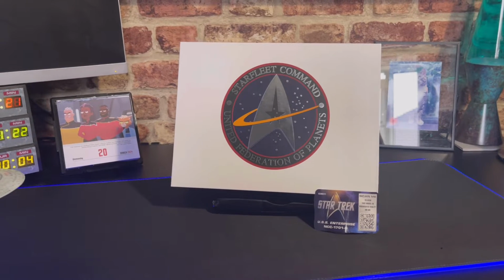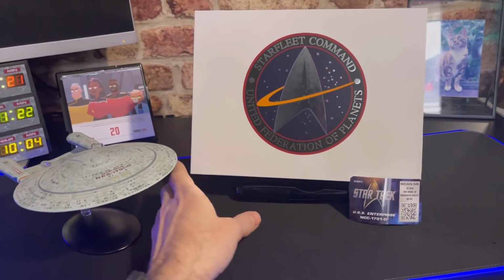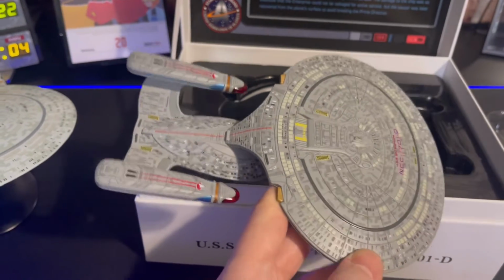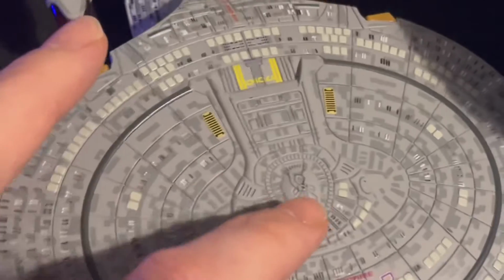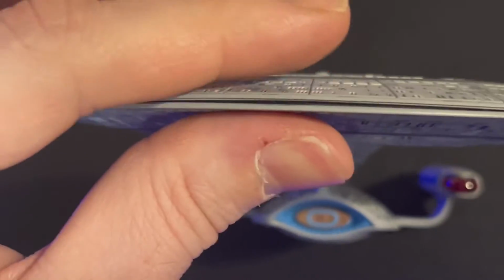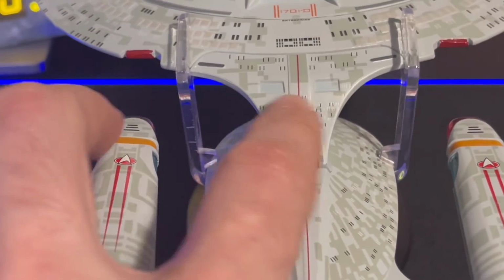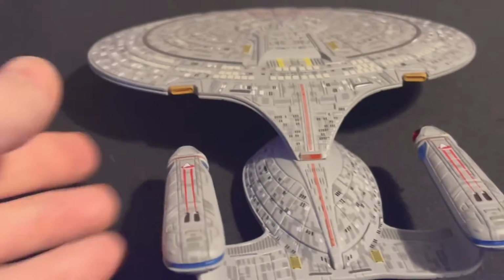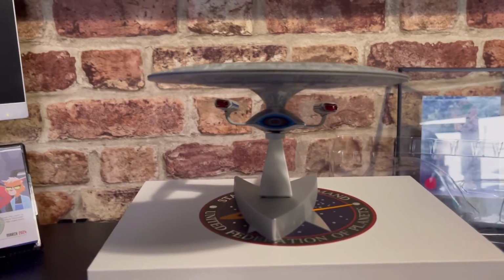Corgi Enterprise D (2024) review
My very first ramblings on this new model from Corgi. I forgot to mention the weight of it but it’s very light with the majority of the model made of plastic.